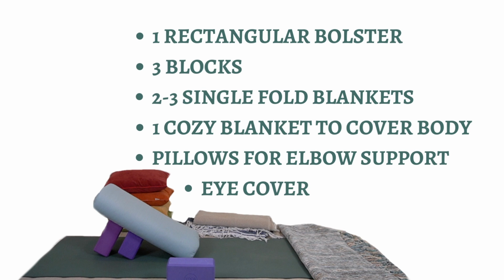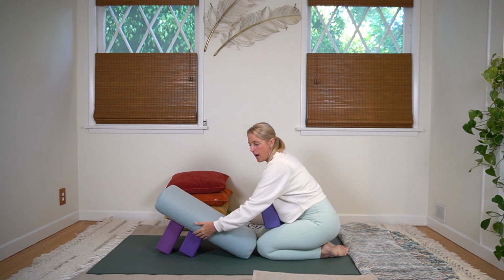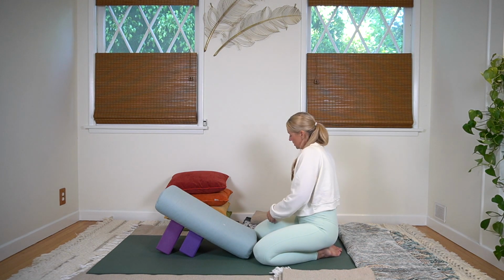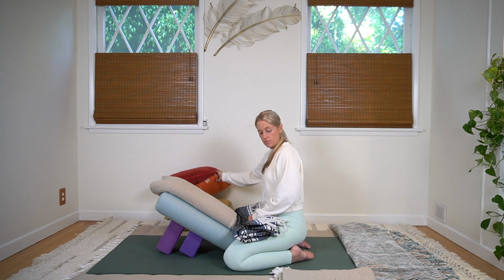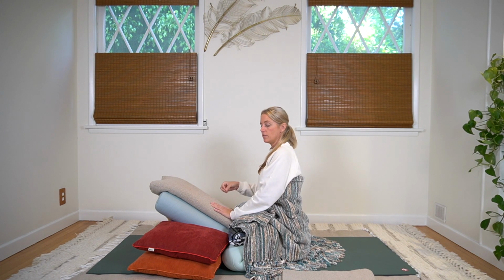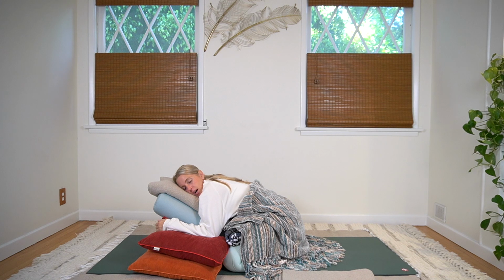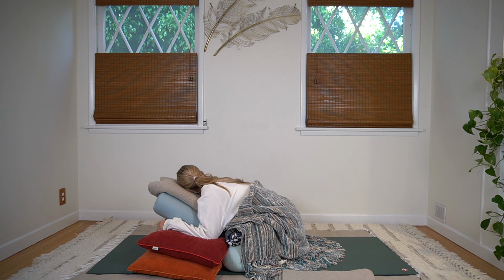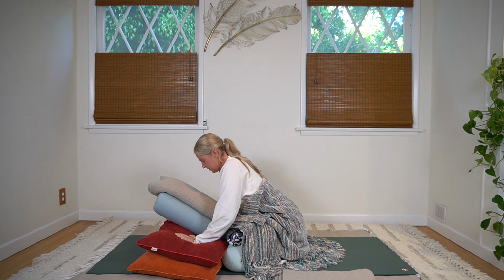QUIET MIND~ RESTORATIVE CHILDS POSE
ENJOY THIS 5 MINUTE RESTORATIVE YOGA PRACTICE TO HELP YOU QUIET YOUR MIND IN SUPPORTED CHILDS POSE.

RESTORATIVE YOGA IS A GENTLE PRACTICE OF STILLNESS WHERE YOU POSITION YOUR BODY IN YOGA POSES USING PROPS.. LIKE BOLSTERS, BLANKETS, BLOCKS AND PILLOWS SO YOUR BODY CAN FEEL COMPLETELY SUPPORTED AND COMFORTED, ALLOWING IT TO DEEPLY REST AND RELAX. RELAXING INTO THESE SUPPORTED POSES ALLOWS THE BODY TO OPEN, RELEASE AND SOFTEN. EASING THE BODY AND MIND… RELIEVING STRESS AND TENSION.